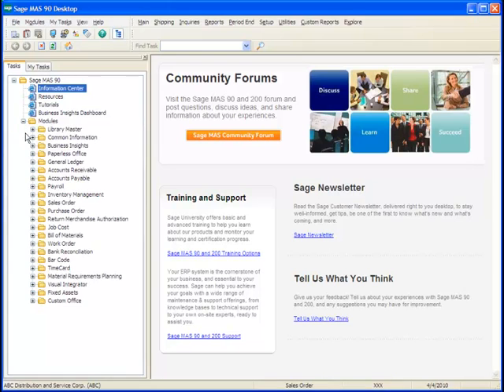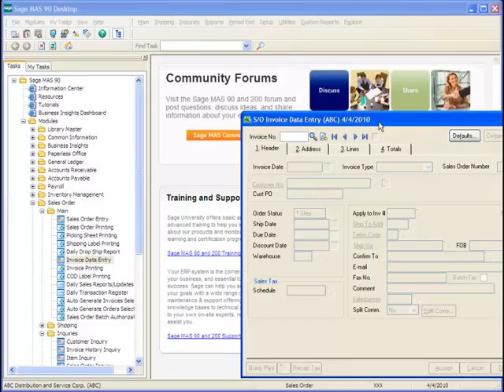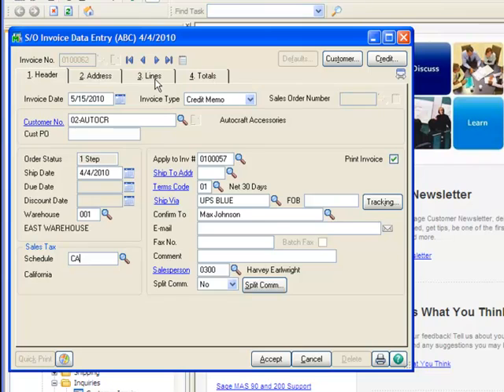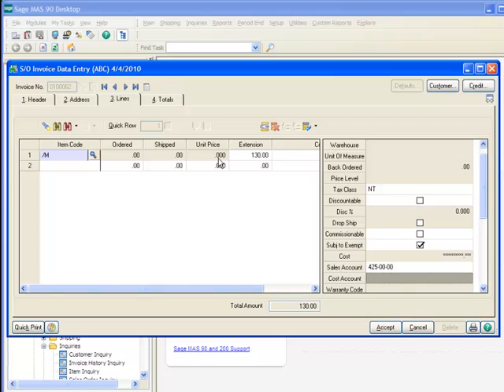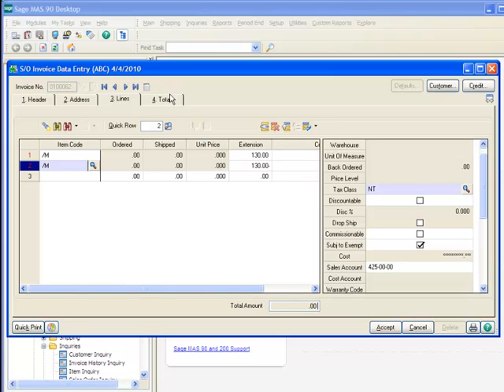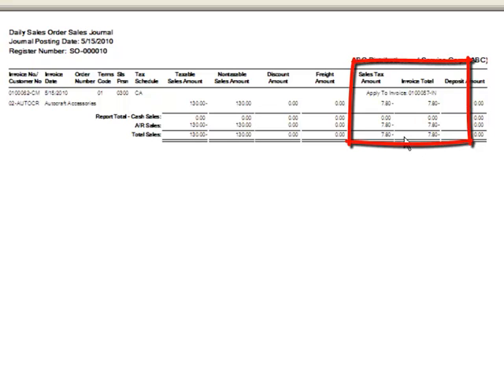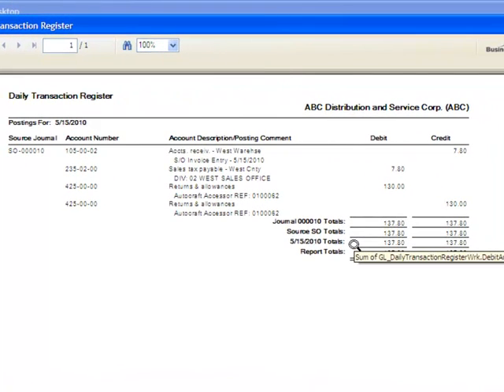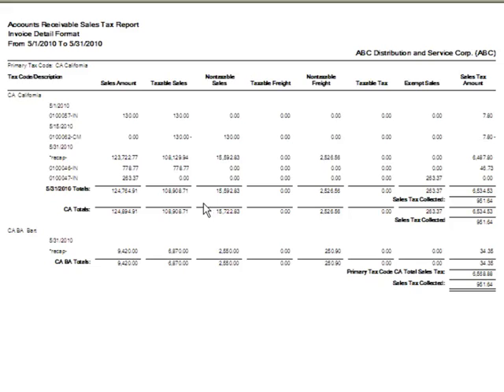Crediting Sales Tax on Invoices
There are occasions where you need to credit sales tax on an invoice.  In this tutorial, we show you how to do this and have the credit amount properly reflect on your sales tax reports.